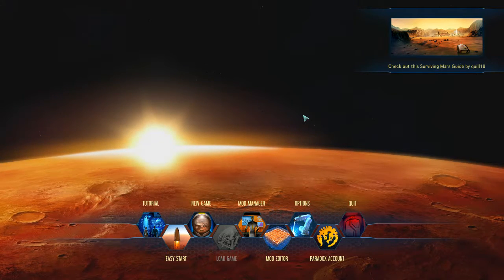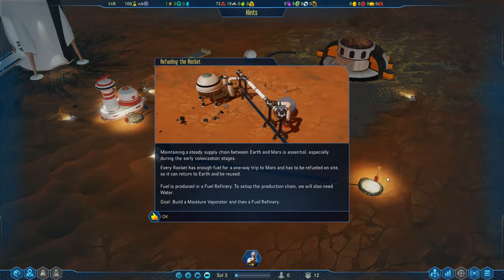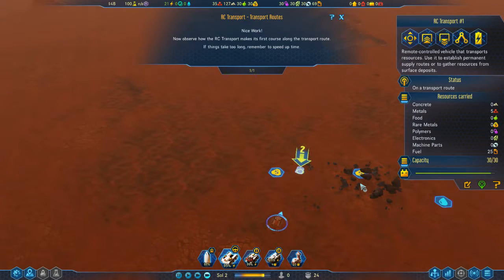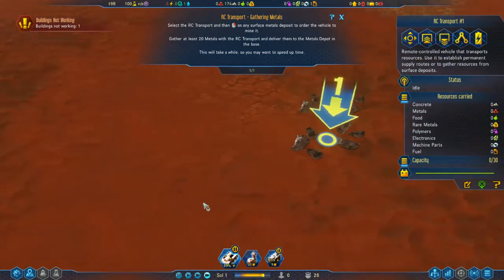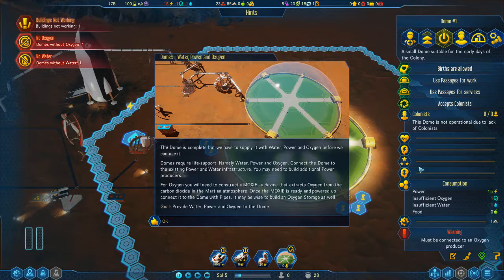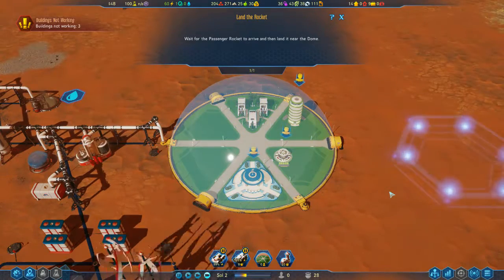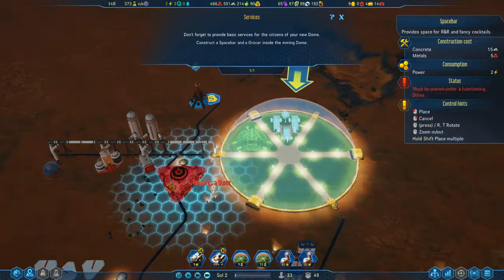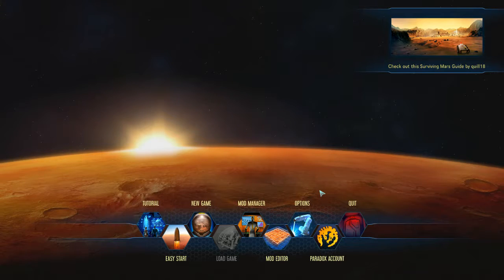Let's Play: Surviving Mars - Tutorial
Surviving Mars is a world building simulator/resource management style game to which you are tasked with building the first colony on Mars.  Today we explore our potential to make our way further out in the solar system.

DEVELOPER:
Haemimont Games
PUBLISHER:
Paradox Interactive